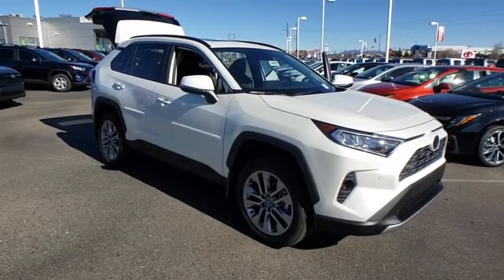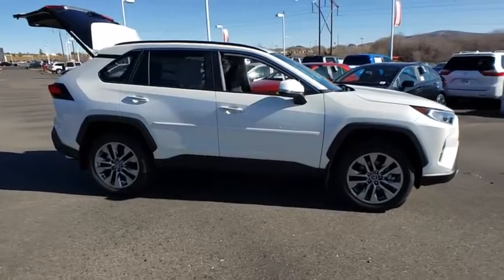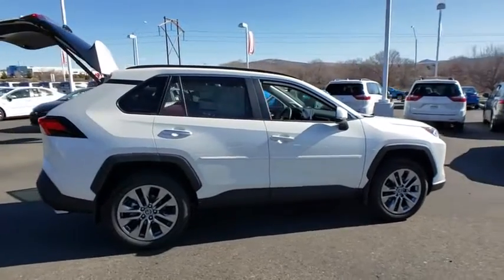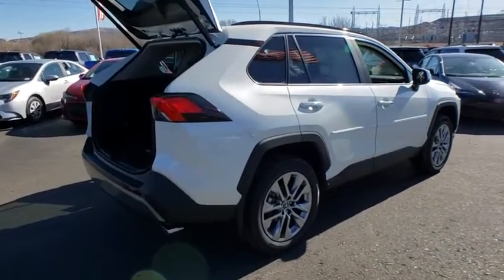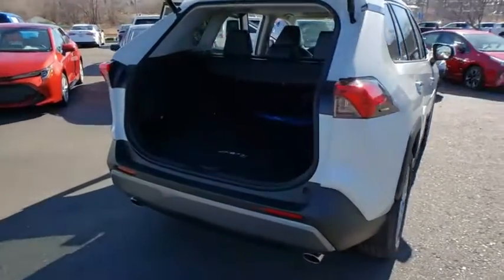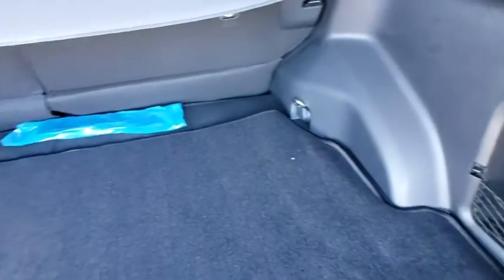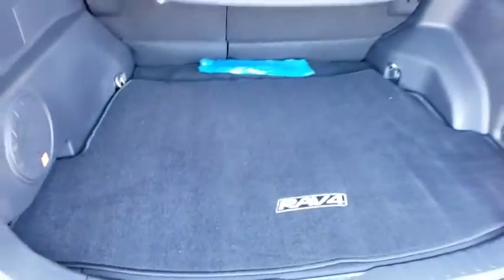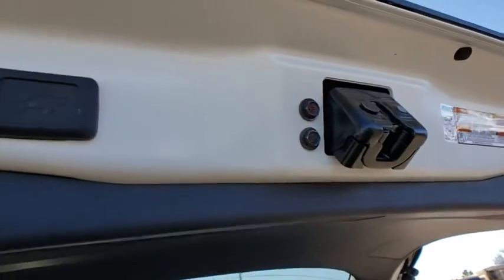2020 Toyota RAV4 Prescott, Flagstaff, Phoenix, Bullhead City, Havasu, AZ T44656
Blizzard Pearl New 2020 Toyota RAV4 available in Prescott, Arizona at Findlay Toyota Prescott. Servicing the Flagstaff, Phoenix, Bullhead City, Havasu, AZ area.

Welcome to Findlay Toyota in Prescott. All of our new Toyotas come with various equipment options including some of the most searched for options like Adaptive Cruise Control, Backup Camera, Bluetooth, Lane Departure Warning, Alloy Wheels, and much more. This specific RAV4 is equipped with the following specific options:brbrAWD.brbrAWD 8-Speed Automatic 2.5L 4-Cylinder DOHC Dual VVT-ibrbr25/33 City/Highway MPG
Axle Ratio: 3.177,Heated Front Bucket Seats,SofTex Seat Trim,Radio: Premium Audio w/Dynamic Nav & JBL,Limited Grade Advanced Technology Package,Limited Grade Weather Package,Body Side Moldings,High Performance Black LED Fog Lights (PPO),Mudguards,Carpet Mat Package,Carpet Cargo Mat,Wiper/Windshield Deicer,Carpet Floor Mats,Front Seat Heating/Ventilation,3 Spoke Leather Heated Steering Wheel,Panoramic View Monitor,Rain Sensing Front Wipers,Rear Seat Heating,Wireless Phone Charger,4-Wheel Disc Brakes,Air Conditioning,Electronic Stability Control,Front Bucket Seats,Front Center Armrest,Leather Shift Knob,Navigation System,Power Liftgate,Spoiler,Tachometer,ABS brakes,Alloy wheels,Automatic temperature control,Brake assist,Bumpers: body-color,Driver door bin,Driver vanity mirror,Dual front impact airbags,Dual front side impact airbags,Emergency communication system,Four wheel independent suspension,Front anti-roll bar,Front dual zone A/C,Front fog lights,Front reading lights,Fully automatic headlights,Garage door transmitter: HomeLink,Heated door mirrors,Heated front seats,Illuminated entry,Knee airbag,Low tire pressure warning,Memory seat,Occupant sensing airbag,Outside temperature display,Overhead airbag,Overhead console,Panic alarm,Passenger door bin,Passenger vanity mirror,Power door mirrors,Power driver seat,Power moonroof,Power steering,Power windows,Radio data system,Rear anti-roll bar,Rear seat center armrest,Rear window defroster,Rear window wiper,Remote keyless entry,Roof rack: rails only,Security system,Speed control,Speed-sensing steering,Split folding rear seat,Steering wheel mounted audio controls,Telescoping steering wheel,Tilt steering wheel,Traction control,Trip computer,Turn signal indicator mirrors,Variably intermittent wipers,Auto-dimming Rear-View mirror,11 Speakers,Ignition disable,AM/FM radio: SiriusXM,Exterior Parking Camera Rear,Auto High-beam Headlights,Blind spot sensor: Blind Spot Monitor w/Rear Cross-Traffic Alert warning,Distance pacing cruise control: Full-Speed Range Dynamic Radar Cruise Control (DRCC)